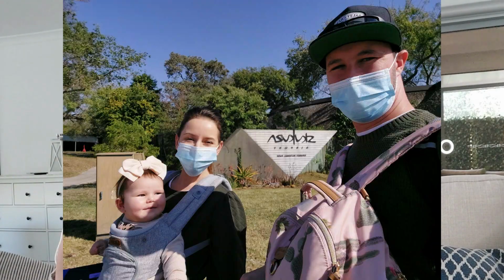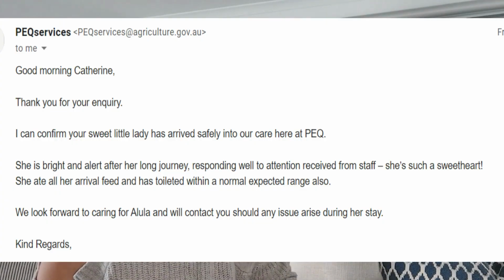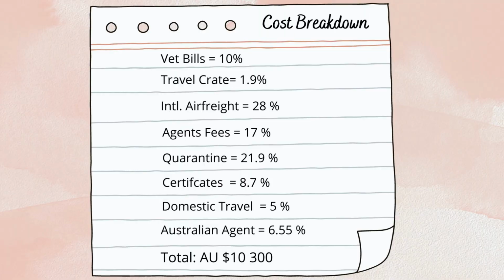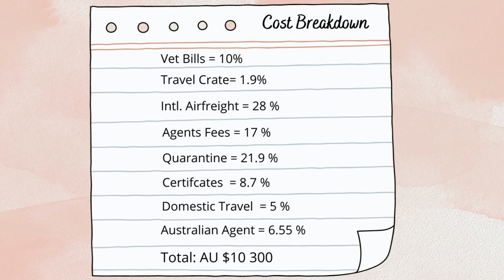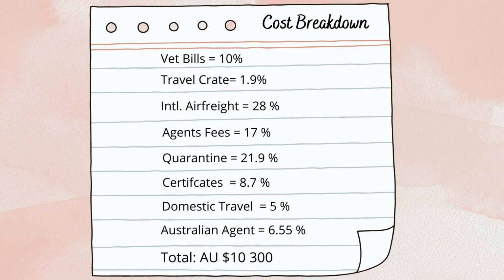Emigrate with your pet -Alula's Journey from Dubai to Australia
HI!

I cover the details of getting our dog, Alula, to be reunited with us in Australia in today's video and share what we learnt through the process - hopefully this video can shed some light on the process if you are planning to emigrate with your pets.

I would love for this Youtube channel to grow a community of people who are making the move to Perth WA, so that we can all learn from each others' experiences and lessons - and hopefully build a resource for those who might make the move in the future!

Love Cath

Links

Embark - Facebook group
DOGMA - Facebook group